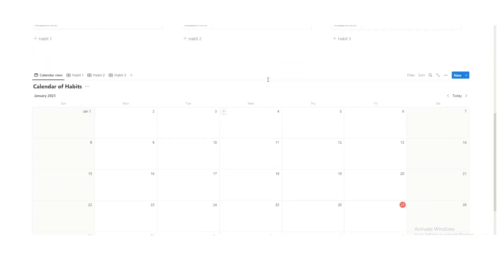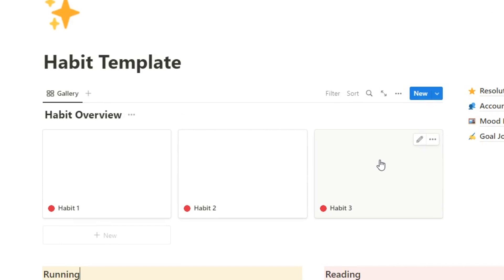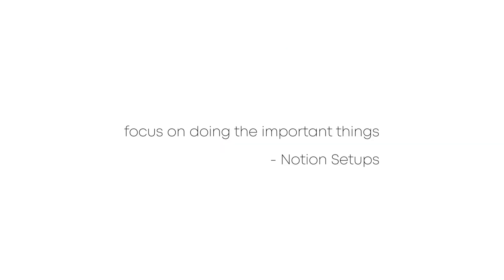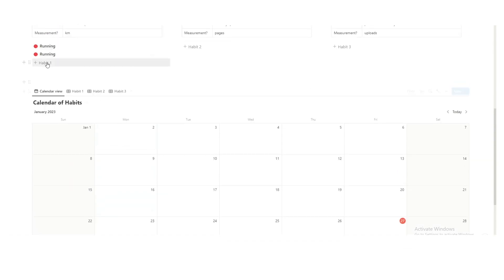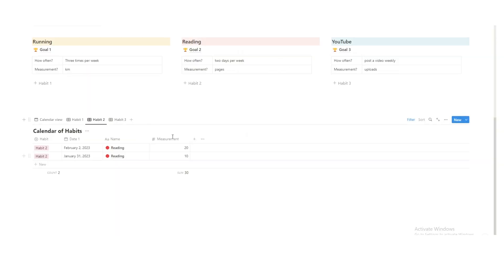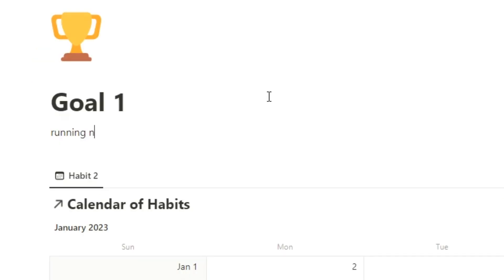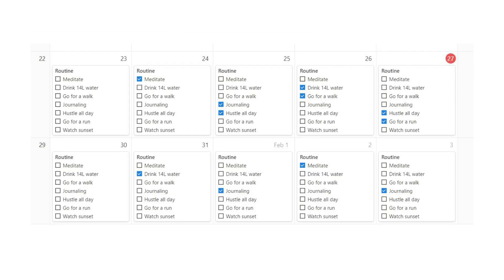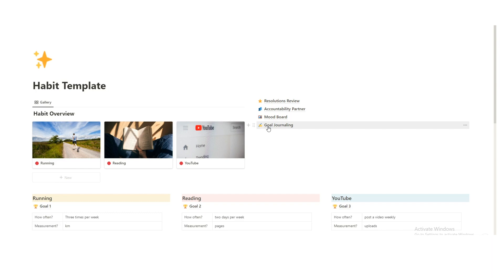Goal & Habit Tracker in Notion ⚠️ Free Notion Template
Goal Setting in Notion, Habit Tracker in Notion, Mood-Board,  Accountability Partner and Goal Journaling in Notion. The All-in-One Notion template aimed at helping you actually stick to your habit goals.

You haven't achieved your New Year goals for 2 reasons;
- you don't have a good system in place
- and if you do a system, most likely your existing habit tracker is killing your motivation

You might even be using Notion currently for goal setting, habit tracking and all of that. But its either too complicated which is distracting you from doing the important thing you need to do, or its measuring your progress in a way that's actually hurting your motivation. either way, this needs fixing.

Let me take you through my New Year New Me, February failed new years resolutions Notion template. It’s pay what you want to download in the description. you can pay zero dollars, completely free if you want 😊

In this Notion tutorial
1. How to Set goals in Notion (resolutions review & 3 goals)
2. How I Track my Habits in Notion (habits calendar)
3. Create a mood-board in Notion
4. sharing goals with accountability partners
5. journaling your habit and goal progress

0:00 New Year's Resolutions
0:33 Notion Goals Template
6:17 Notion habits calendar
10:10 Accountability Partner
11:39 Mood Board in Notion
12:14 Goal Dashboards in Notion
13:46 Goals & Habits in Notion
15:08 Journaling in Notion
16:20 Free Notion template